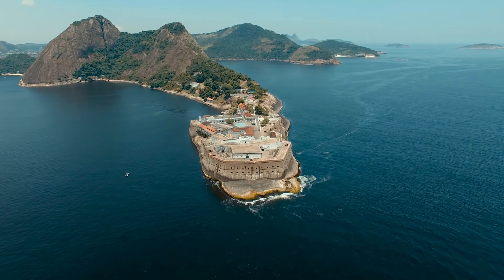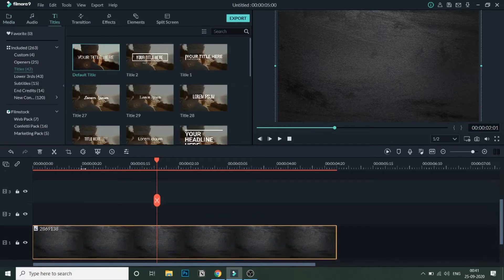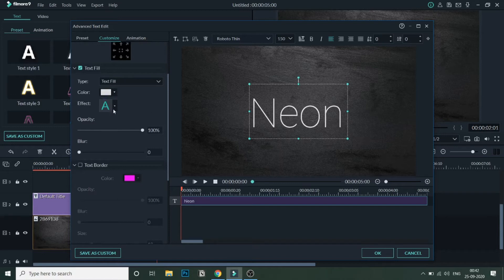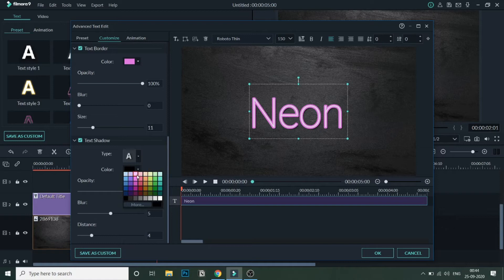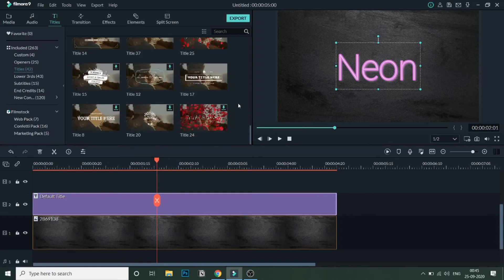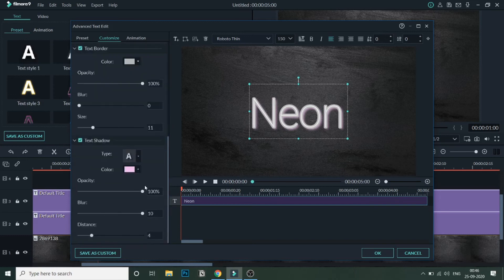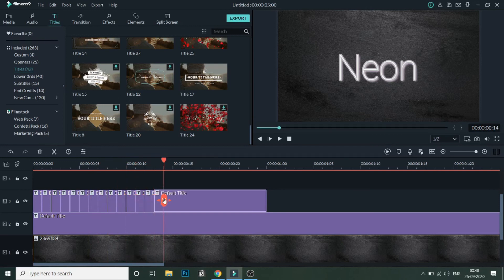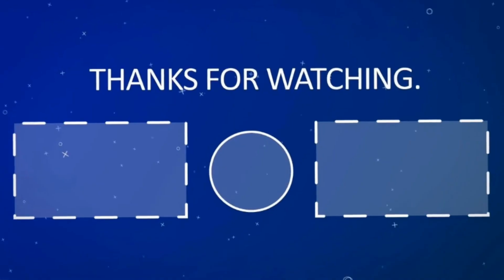Neon Text Effect in Filmora 9(Neon Intro) | Filmora Tutorial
Hi Guys, This video is a simple guide on how to create a Neon text effect and an amazing Neon intro using Filmora 9. You might have seen this text effect created using many sophisticated tools like premiere pro or final cut. Here we try to create a Neon text using filmora.

In the Neon text effect, we simply use the advanced options of text effect in filmora and use the advanced features to create this amazing neon intro effect. Though there is no default build-in option we manage with different settings and combinations of fonts to nail the effect.

This is one of the best Neon Text effects and Neon Intro using Filmora 9 Video editing software.

The Neon Text effect using the Filmora video editing software is a part of our video editing series. We will be making it easier for you to create awesome videos with great effects and transitions. We are just trying to make editing easy and fun.

Creators Theory:)